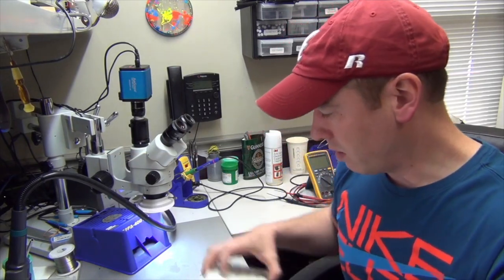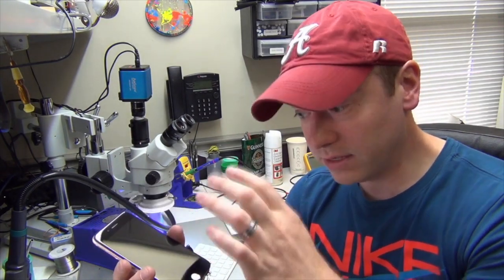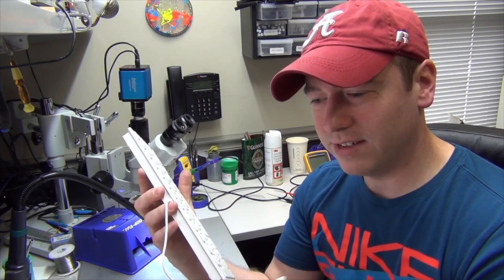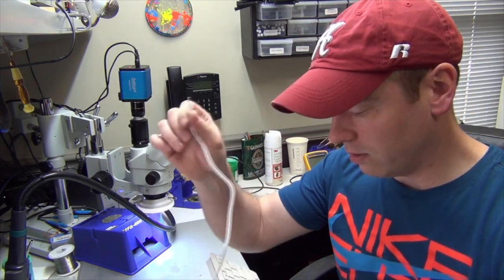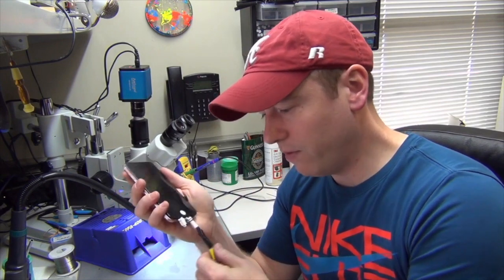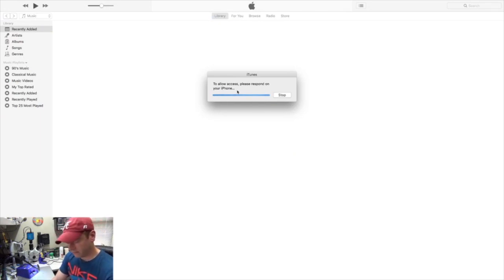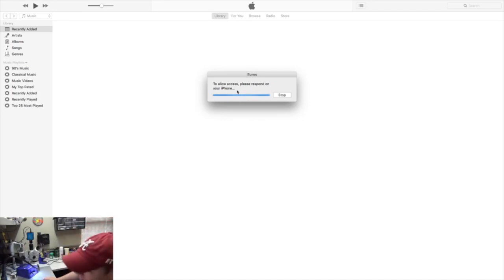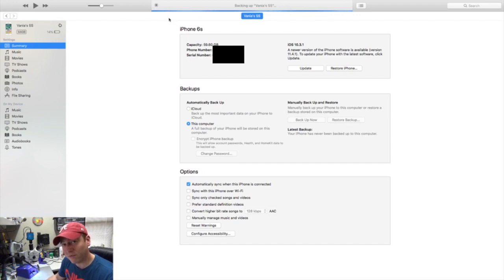How to Backup Data on an iPhone without Touch using Voiceover to Trust Computer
In this video we show you how you can backup data on an iPhone  when you don't have touch functionality on the display. Touch is "required" in order to click the trust button on the iPhone and enter a passcode, but using a wired keyboard, a bluetooth keyboard, and Voiceover, you can enter a pin, enable trust, and get the data backed up.  You can also use a wired keyboard to input a lock screen code.

Amscope Microscope

 3M Antistatic Cleaner